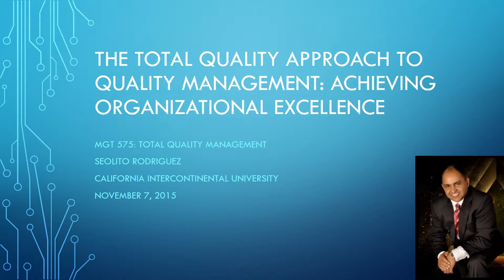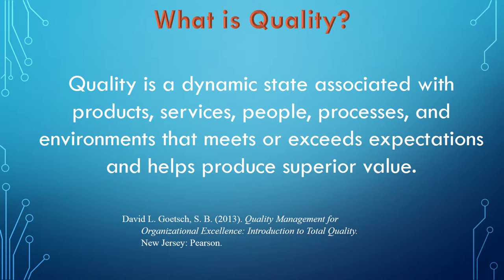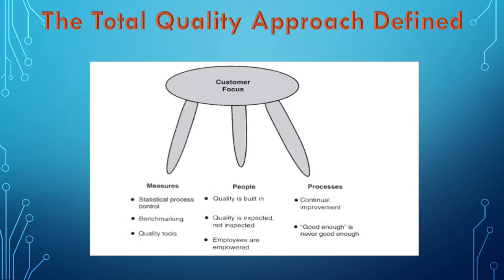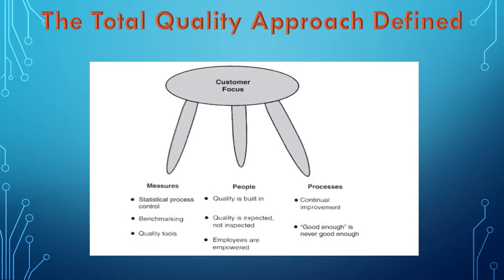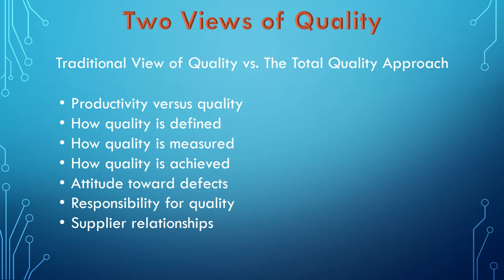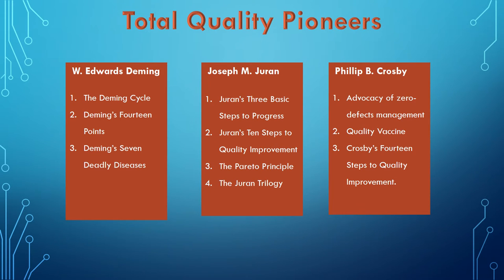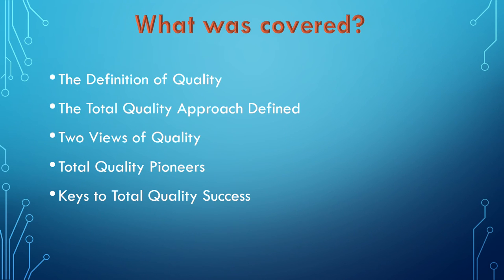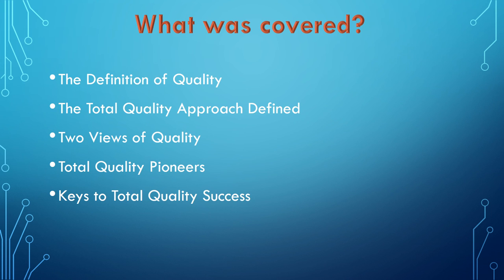MGT575 Presentation - Total Quality Management Approach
This video is about the basic components of total quality management approach.